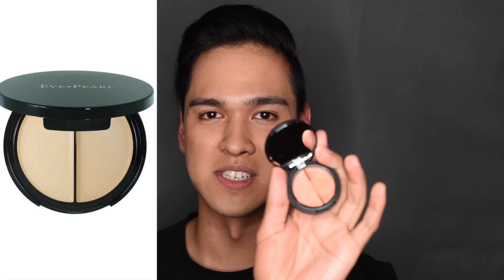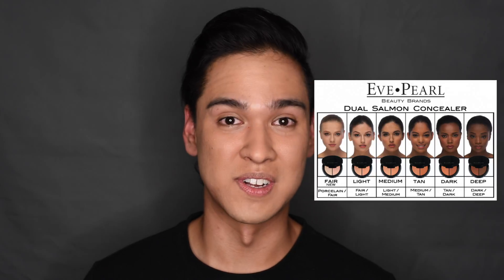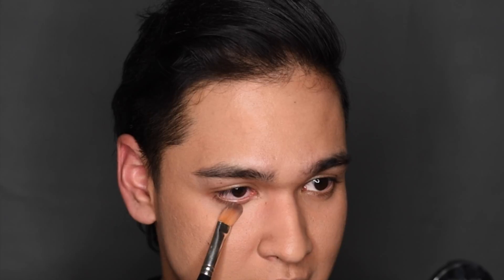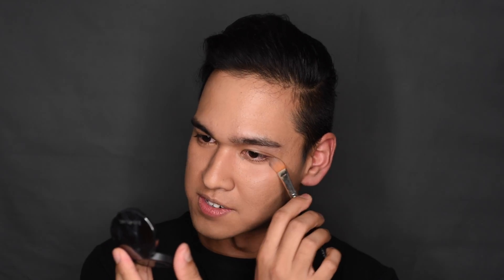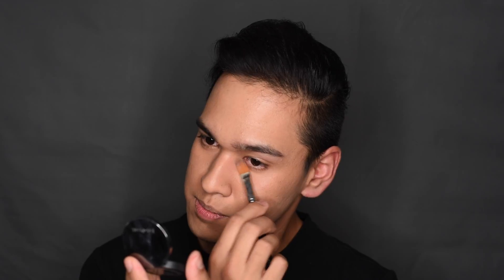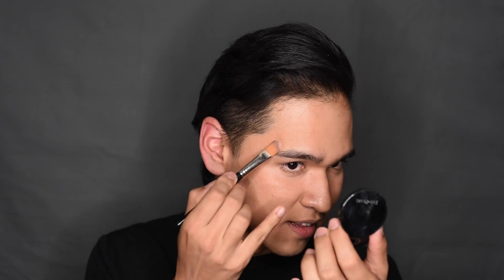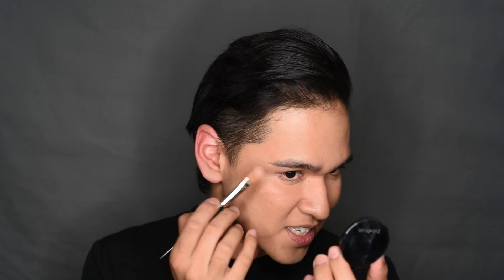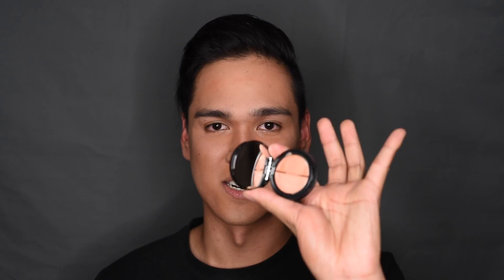Eve Pearl Salmon Under Eye Concealer - The Concealer that moves with you! - MAKEUP TALKS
Tpday I'm reviewing the Eve Pearl Salmon Concealer.  Using shade medium/ tan duo!  I love this concealer it's so different than anything in the market.  It has this putty like consistency that covers well but moves with your skin so it doesn't overly accentuate lines or puffiness under the eye.  The concealer comes in various shades and it's known for it's blue undertone that helps to correct and neutralize the darkest of eye circles. I've actually used this successfully to cover bruises and it looks so natural! Hope you guys enjoy the review.  Sorry I don't have extreme under eye circles. I actually get a lot of sleep and seldom drink :) tee hee!

Remember you can also buy them in single shades!